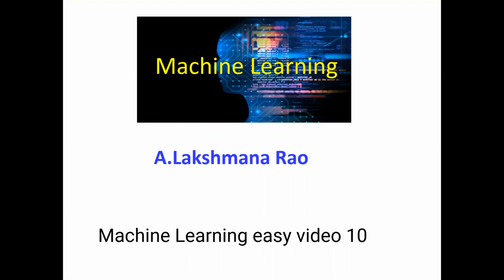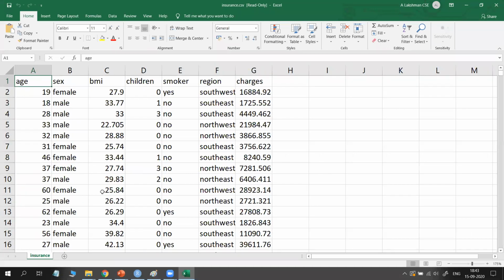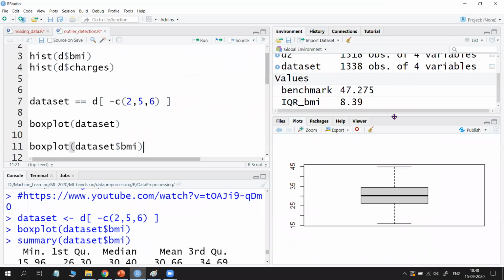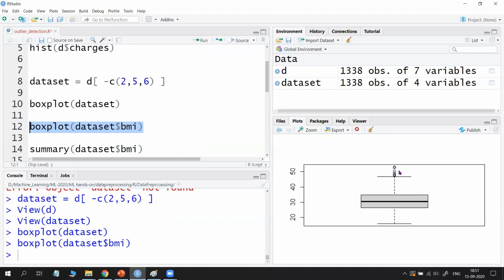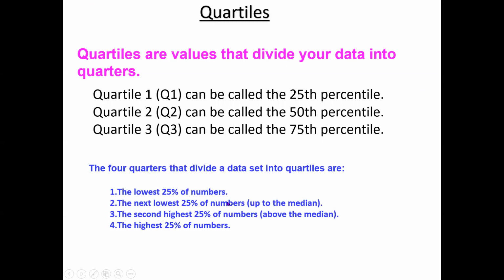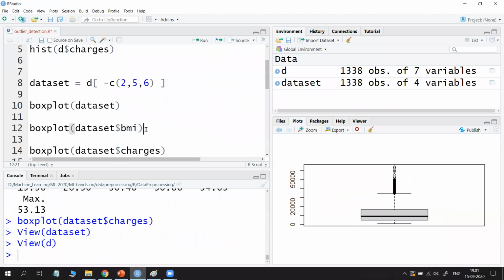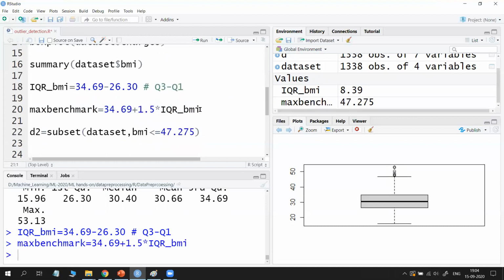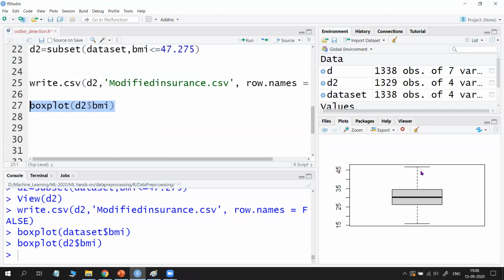Outlier Detection&Elimination in R -Machine Learning easy video 10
link for whole playlist of all videos:
Learn ML easily.
In this video,you will learn how to handle outliers in R.

Machine Learning is everywhere.In this course, you will learn machine learning in simple way.I will show you how to implement Machine Learning algorithms in R & Python.Those who are not aware of R & python can also easily learn ML through these videos.I will also introduce mathematical concepts in the course whenever needed.We start with  introduction and data preprocessing ,later move on to ML algorithms.Data preprocessing is also important for Data analysts.If you follow all the videos,you will get theoretical and practical exposure...
I hope you will learn ML in easy way...

Remaining videos released soon.